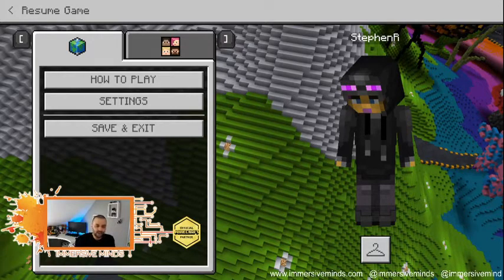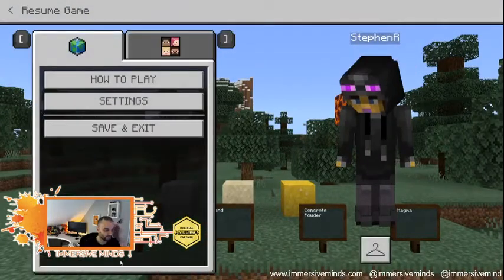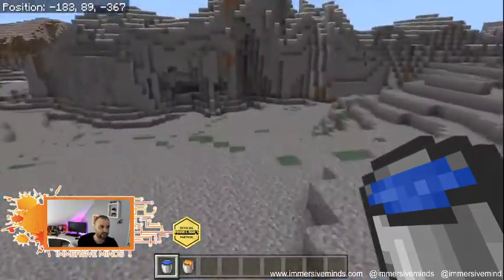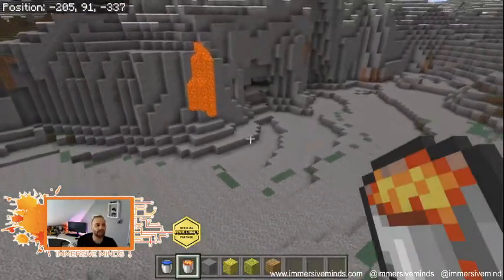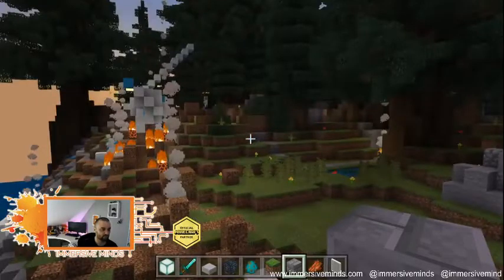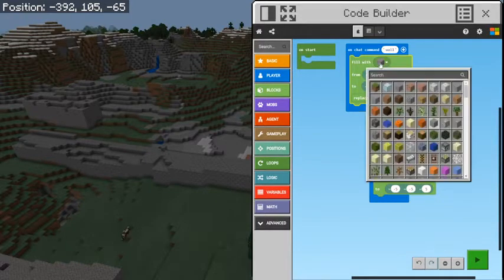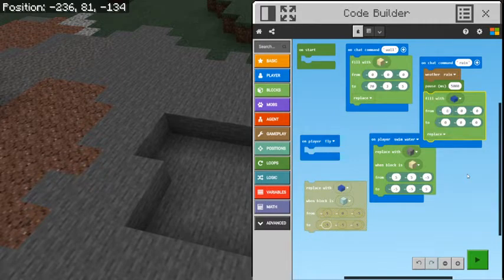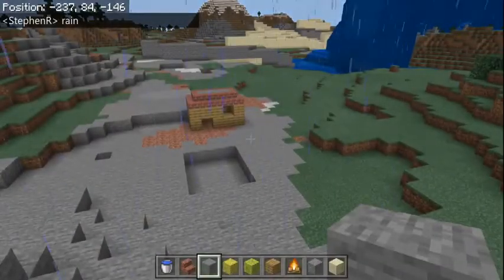Minecraft Education Edition (MEE) Tutorial #10